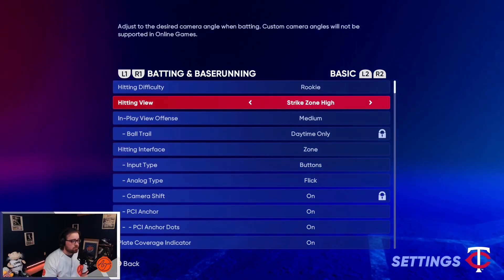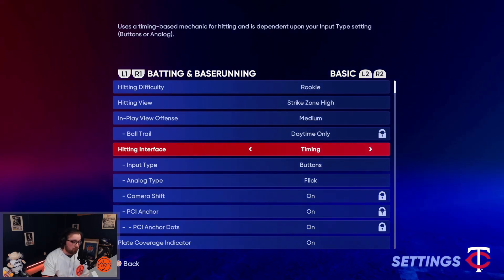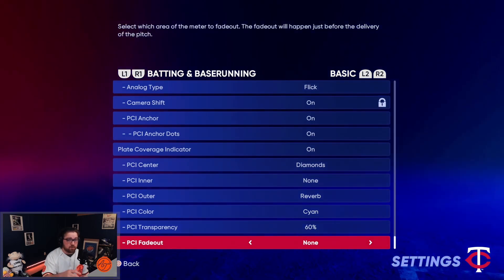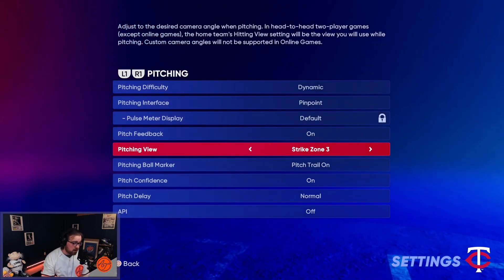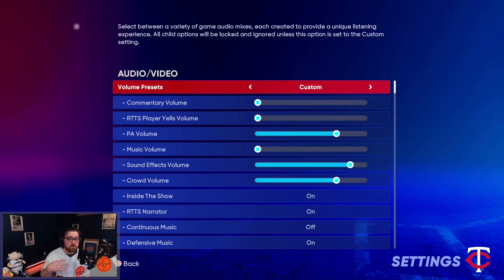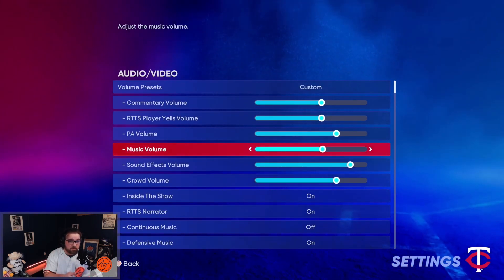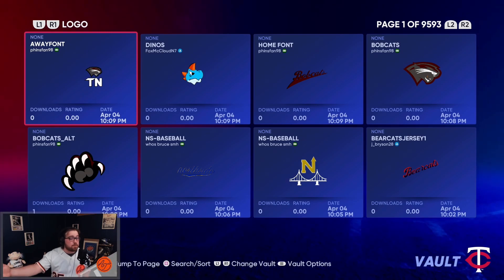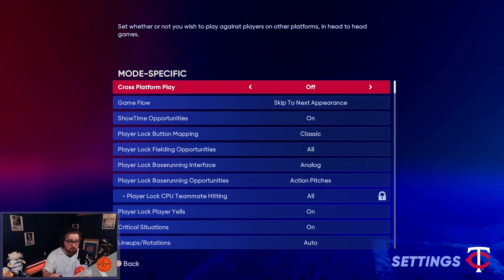Best Batting, Pitching, and Fielding Settings for MLB The Show 22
Below are all of my MLB 22 Tips videos so far, but feel free to watch all my gameplays this year as well!